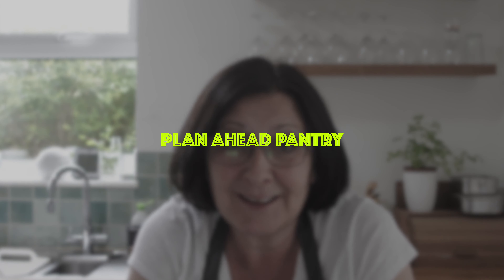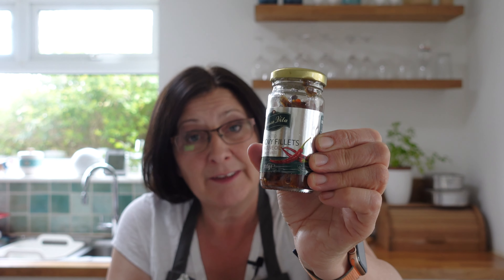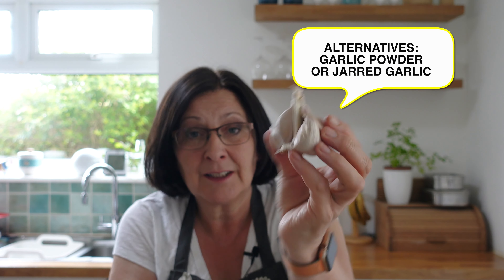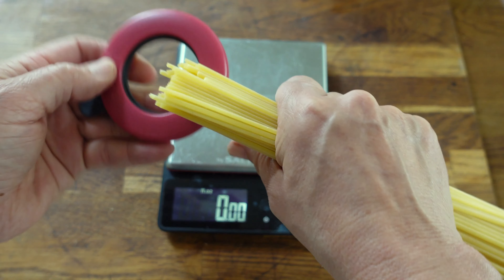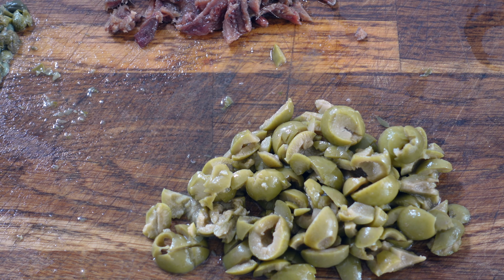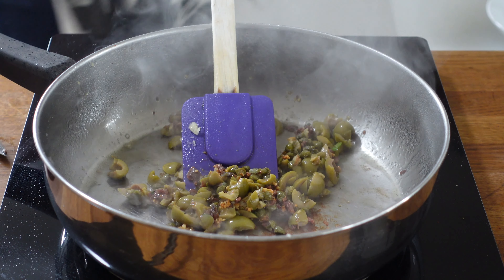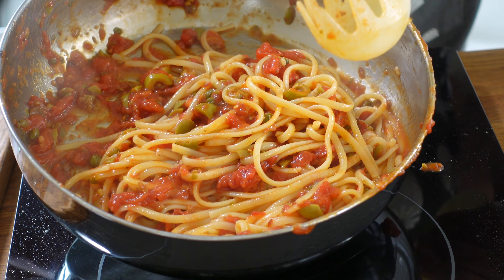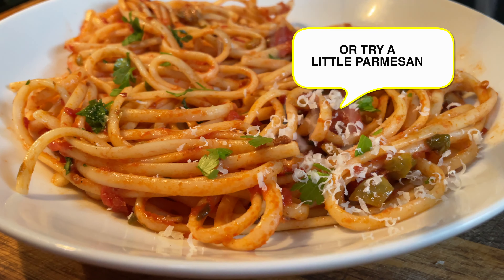8 Ingredient Pantry Pasta Puttanesca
This 8 Ingredient pantry pasta recipe is perfect for pasta-loving Beginner Cooks and is part of a new series on the channel. This Linguini Puttanesca (or spaghetti if you prefer) is made with just 8 Store cupboard ingredients - it's warming, fiery, exciting and sure to warm the heart on even the trickiest of days.

Once you've mastered some plan ahead pantry recipes like this, you can get even more clever in the kitchen and begin to develop meal plans which will help you get a meal on the table, no matter what is going on in life. We can all benefit from a bit of planning ahead - let's get organised so we can have a bit more ease and relaxation, safe in the knowledge that there will be food on the table - and you won't even need to dial for a take out!

CHAPTER MARKERS
0:00 Intro
0:42 Ingredients you will need
2:08 Method
4:56 Bonus Tips - Optional Extra Ingredient. Windowsill Herbs

INGREDIENTS (adjust to your taste)
4-6 anchovy fillets
1/2 teaspoon red pepper flakes
1-2 tablespoonS of capers
1-2 cloves of garlic
1/2 cup olives
Olive oil
Can of Tomatoes
Linguini or your favourite pasta